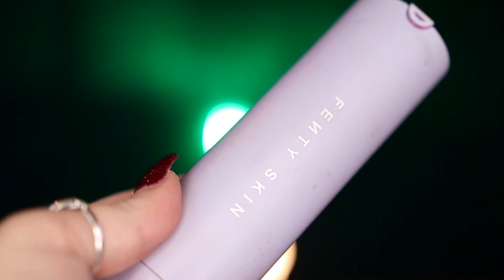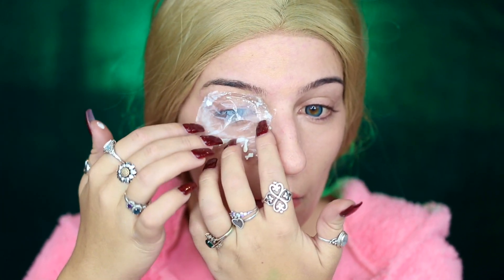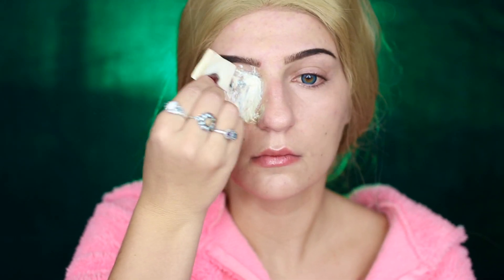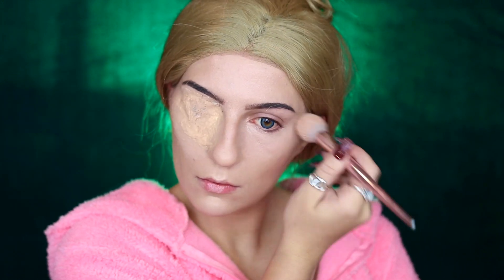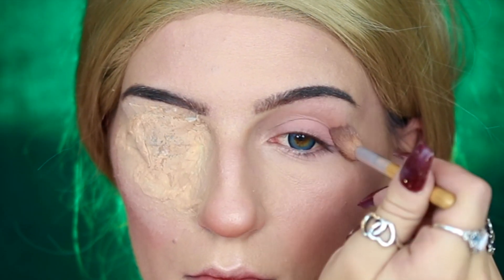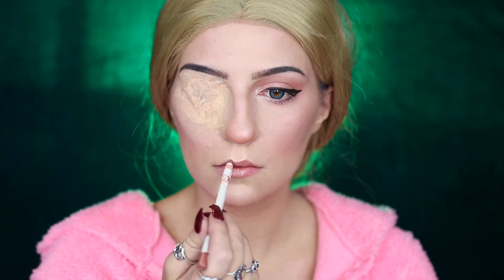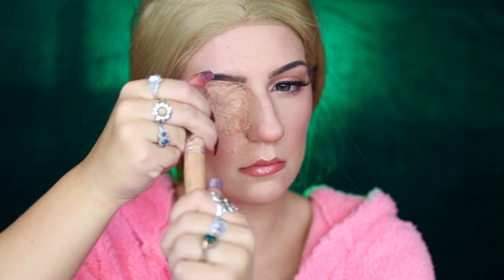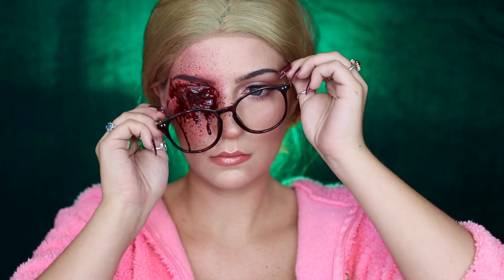Ralphie Missing Eye Makeup Tutorial【A Christmas Story】| 12 Days of SFX-mas 2021 | Madalyn Cline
Heya Spoops!!🥰🎄 Here is my Ralphie "You'll Shoot Your Eye Out!" Inspired makeup tutorial!!🥳 A Christmas Story is such a popular Christmas Movie an I've been so excited to create this tutorial for YEARS! I hope y'all enjoy it!💚

《COSTUME》
✦ A Christmas Story Men's Pink Bunny Union Suit Pajama
✦ Non Prescription Clear Lens Fake Glasses for Women Men Retro Round Metal Frame Eyeglasses (Brown)

《WIG》
✦ K'ryssma Platinum Blonde Glueless Synthetic Hair Lace Front Wigs Long Natural Straight Half Hand Tied Replacement Full Wig For Women Heat Friendly 24inch

*If this video helped and you would like to leave a "Tip", feel free to click the "Super Thanks" button under the video!🥳

VIEW MORE

🔸Thank you so much to all of my Patrons who support me!! And a special thank you to this month's $5+ Patrons: Beth C. and Kellie S.!!! You can join my Patreon for a little as $1/month to unlock exclusive Sneak Peeks and Behind The Scenes Tips and Tricks!

Video #350